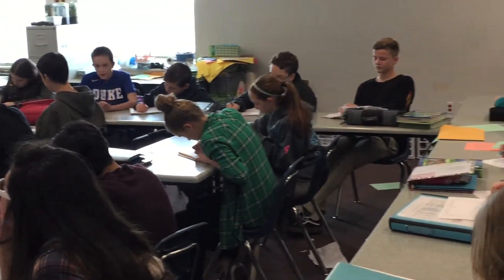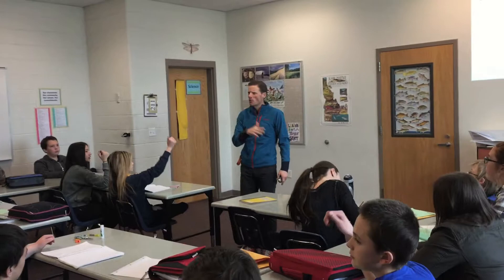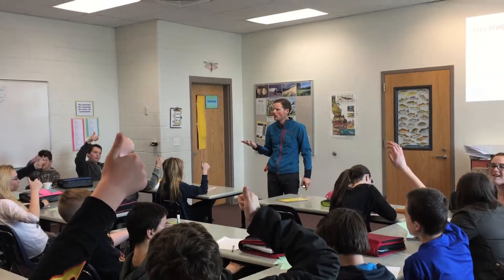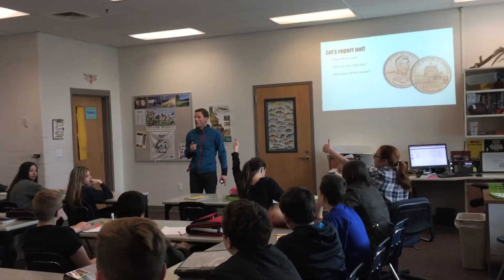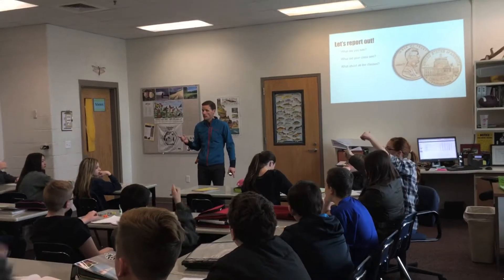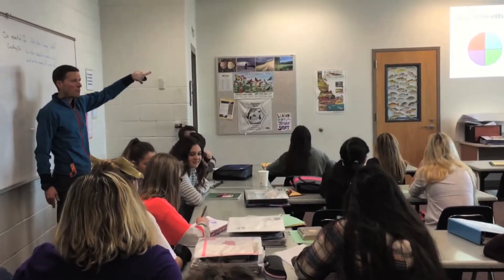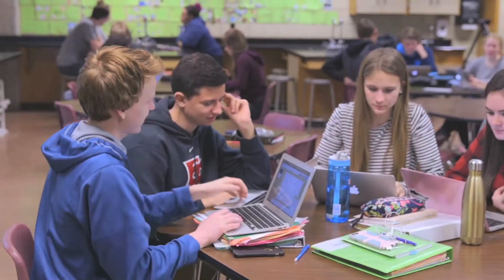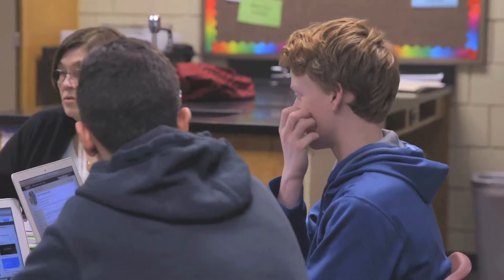2017 Distinguished Teaching Award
Recipients: Micah Lauer, Jean Tushie